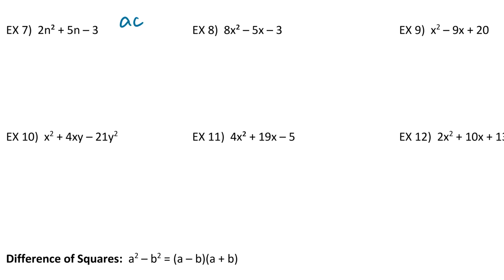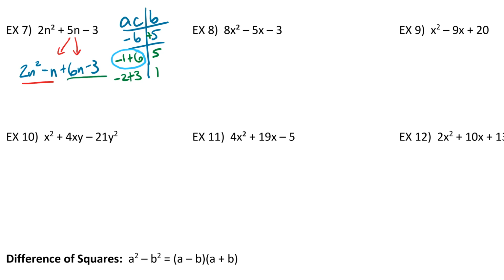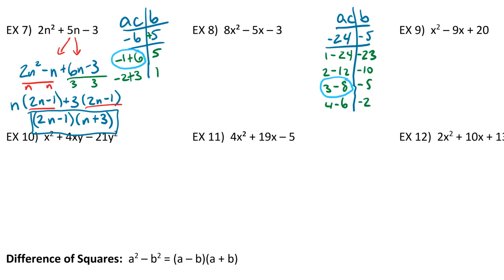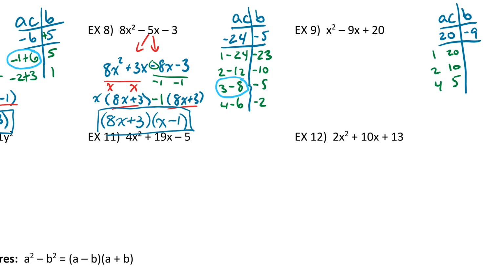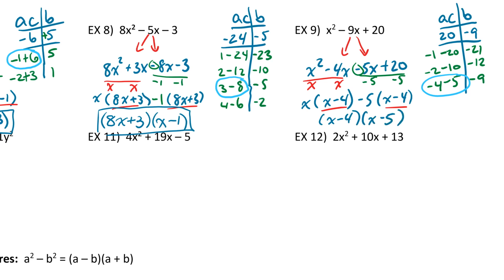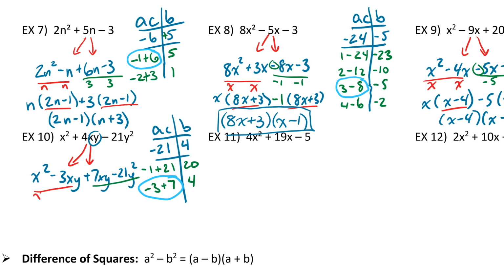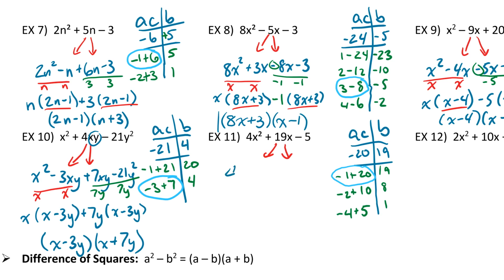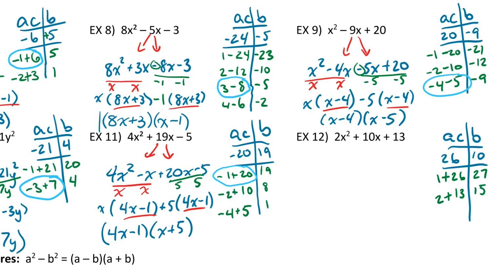Factoring Trinomials Part 2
More examples of factoring using split-b.